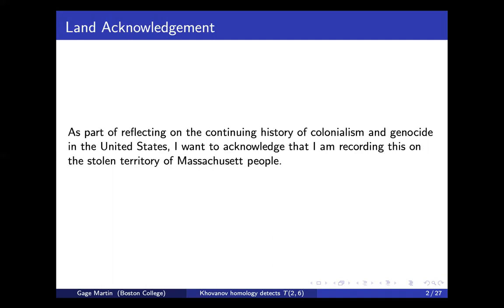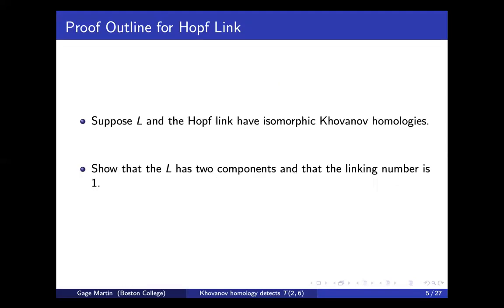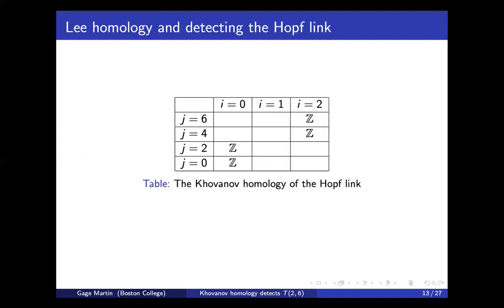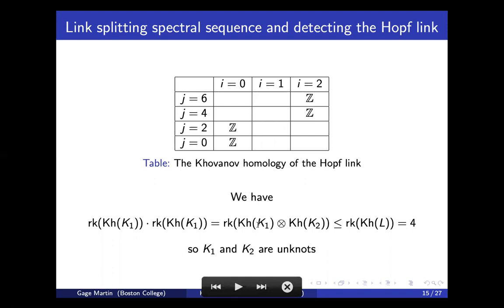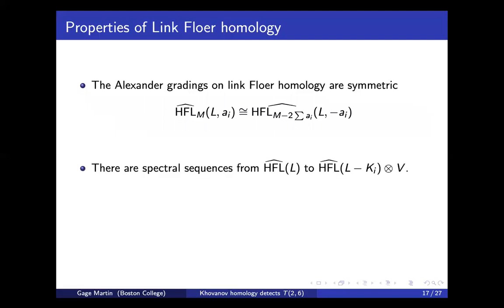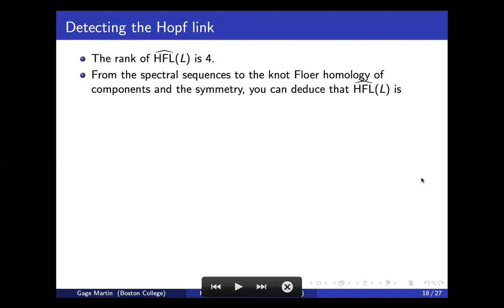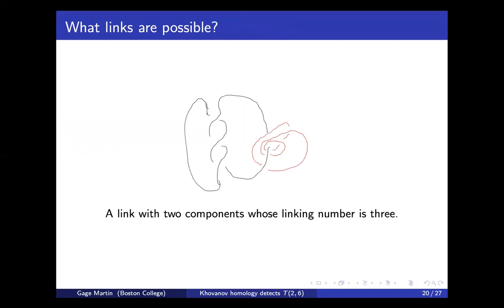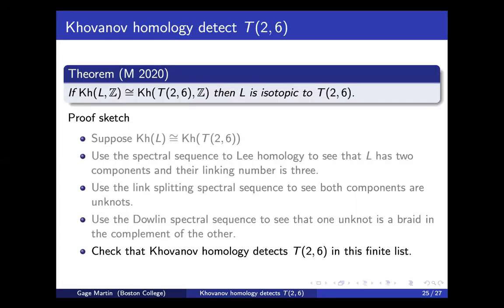Khovanov homology detects T(2,6) part 2/2 (Gage Martin)